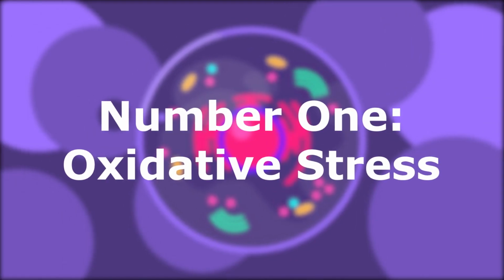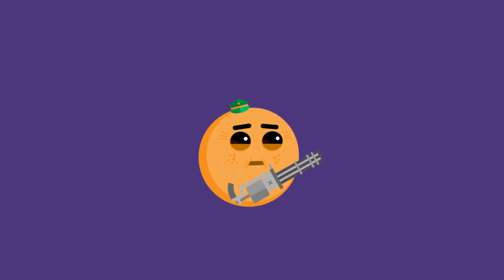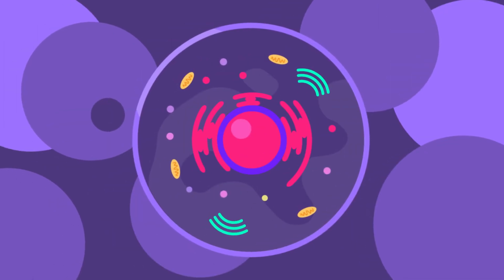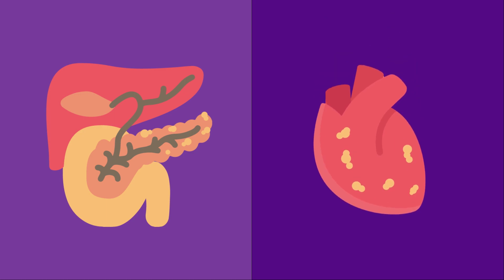Breakthrough Junior Challenge 2019 | Aging - Nate Vegh